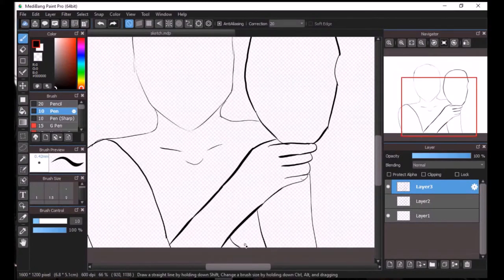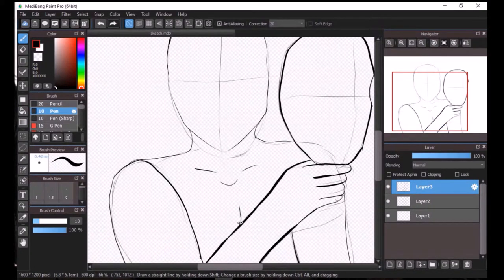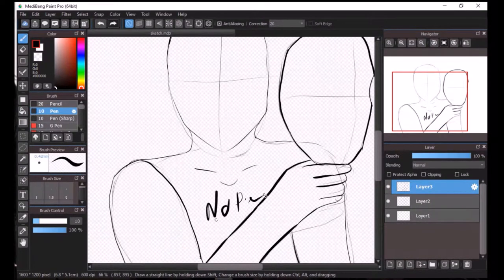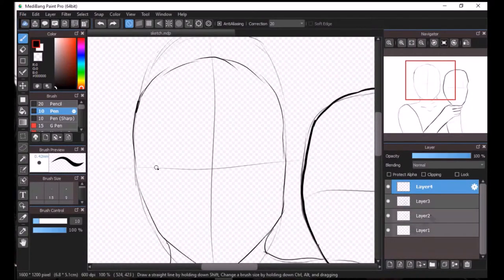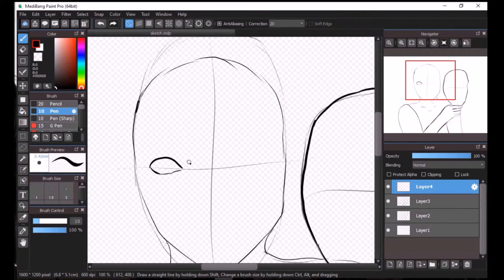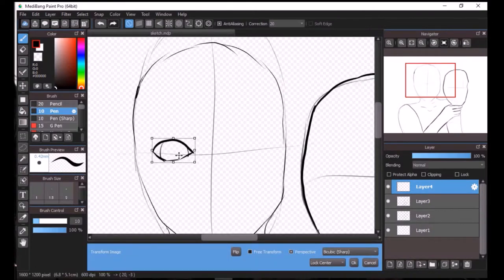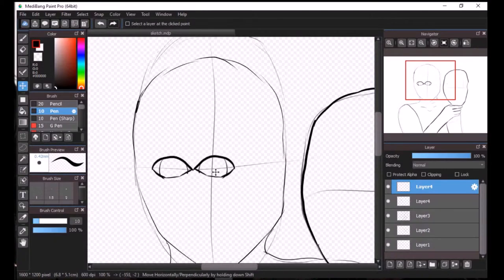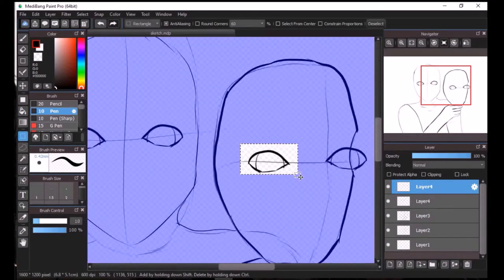Teacher wanted to suspended me (Story Time speed paint)